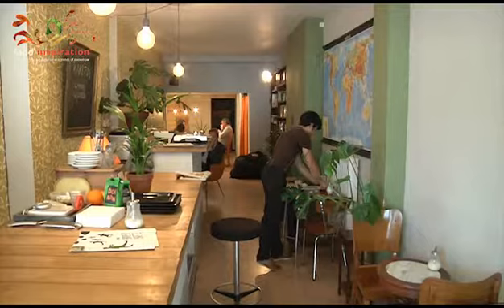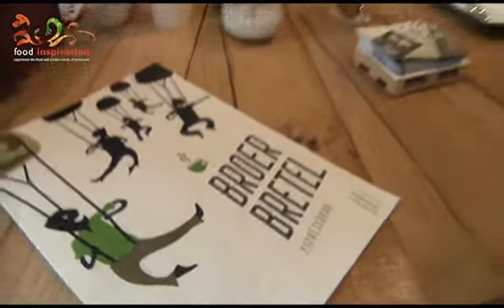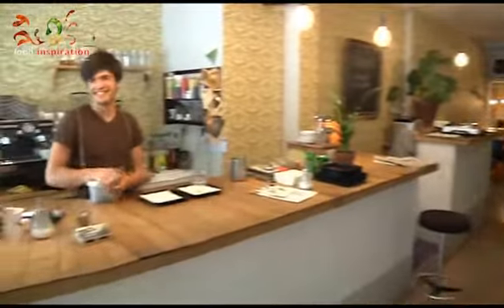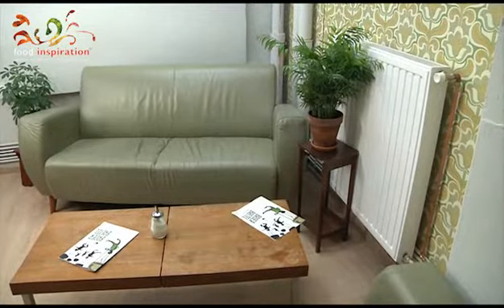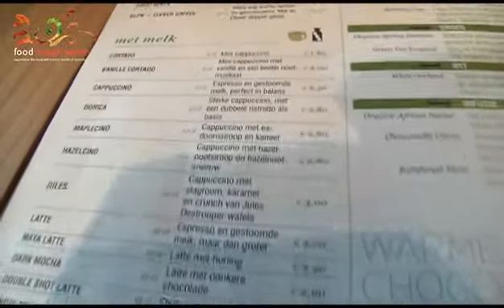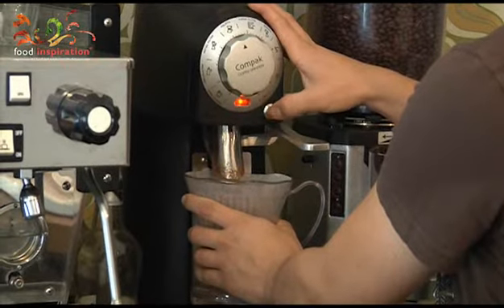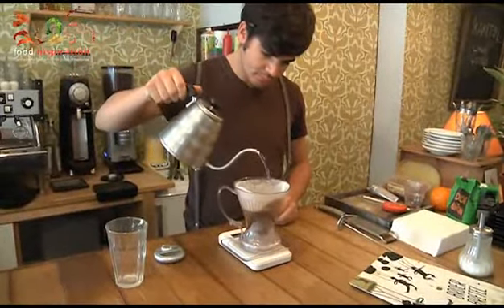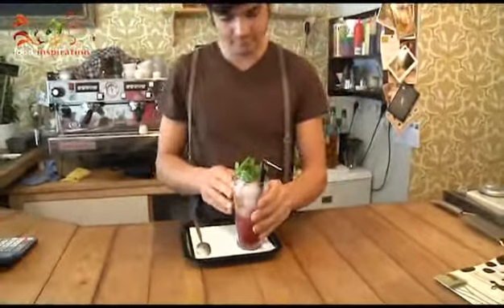Coffee in the City - Broer Bretel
De eerste aflevering van de miniserie Coffee in the City gaat over Broer Bretel. Een knusse espressobar gelegen op het 'Eilandje' van Antwerpen. Bekijk het hele artikel in ons online magazine op